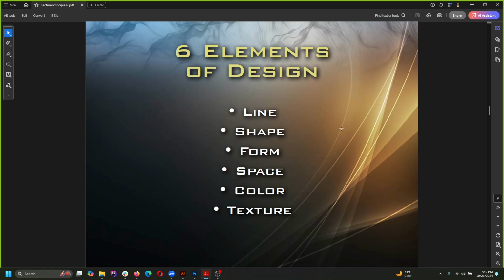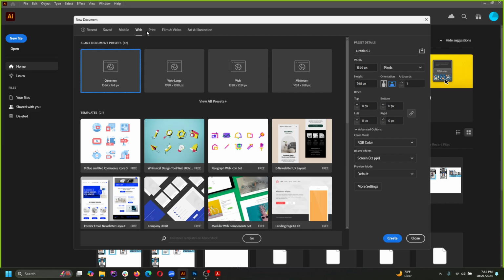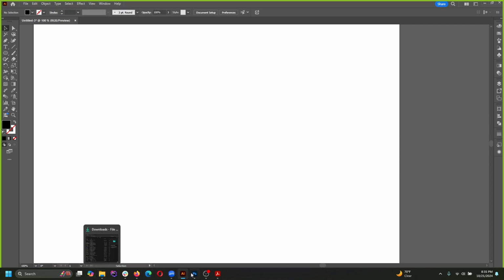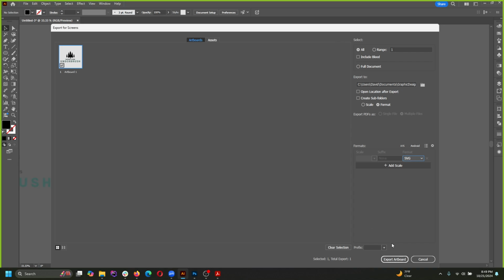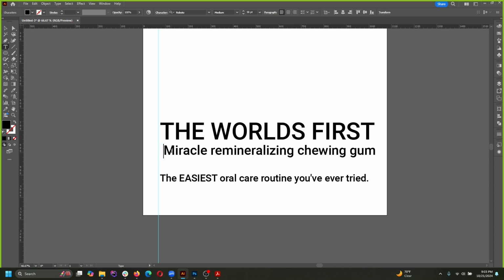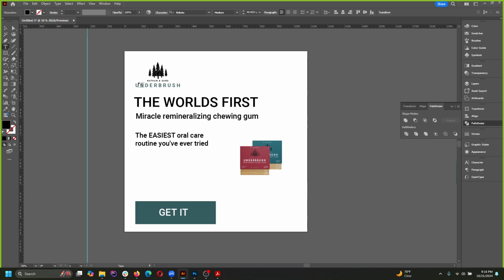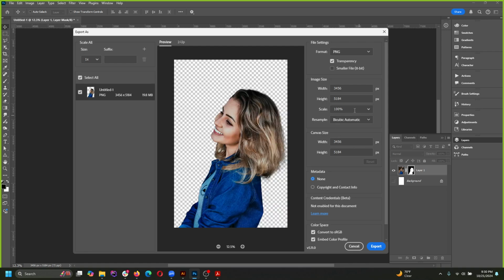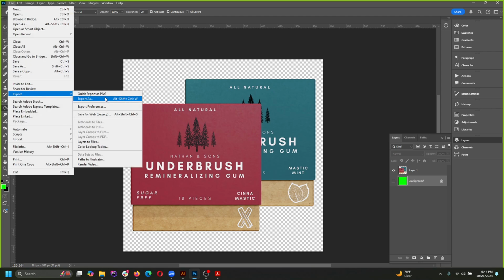2024 10 21 CGD 260 & 265 Principles of Graphic Design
10 Principles of Graphic Design
Balanced Gum Ad